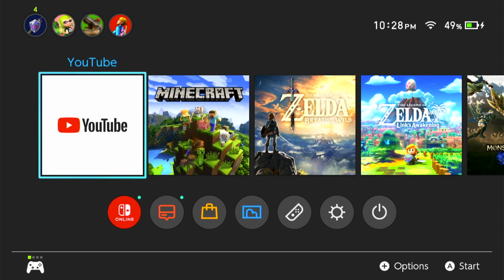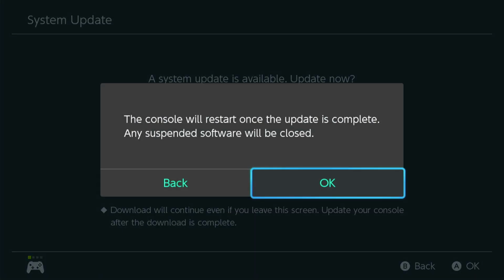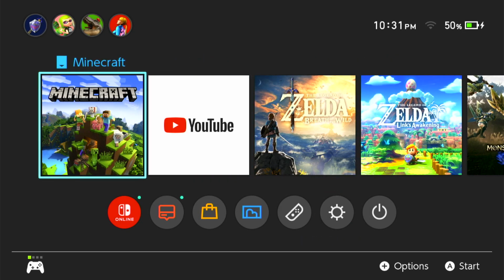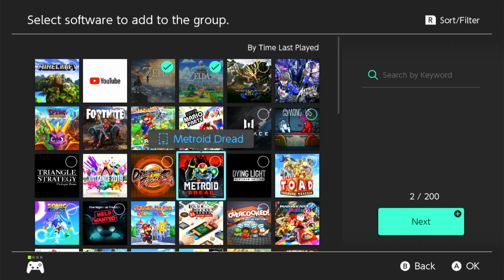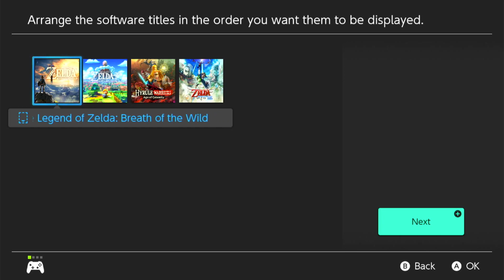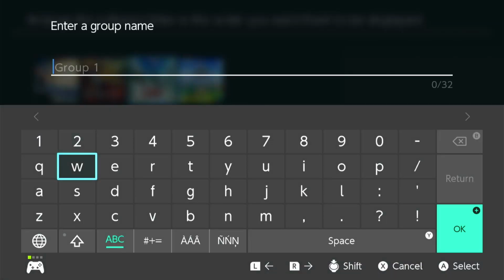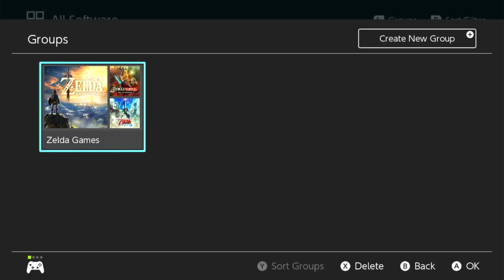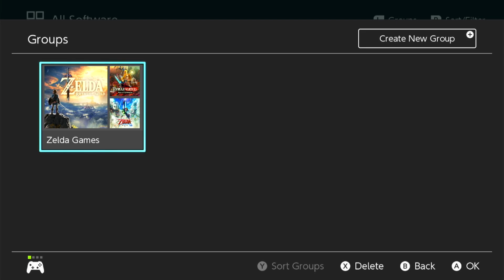Finally Folders on Switch! Yes, Folders!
The new 14.0.0 update just came out for the switch and with it came a new huge update. We finally got Folders on the Switch where we can customize the Home Screen and create groups. come check out the video and enjoy.